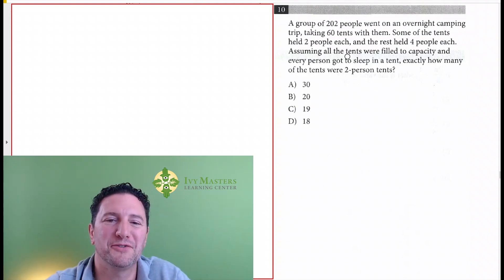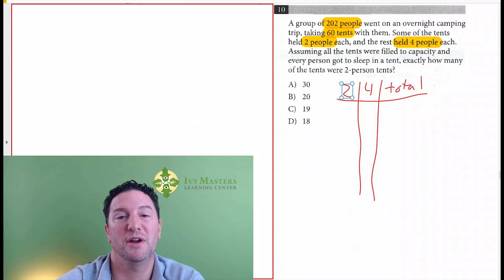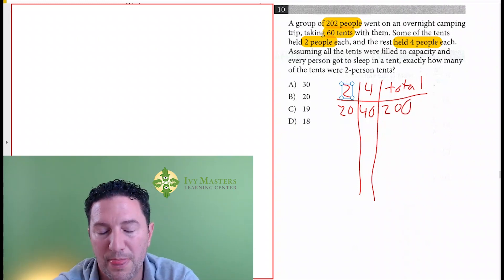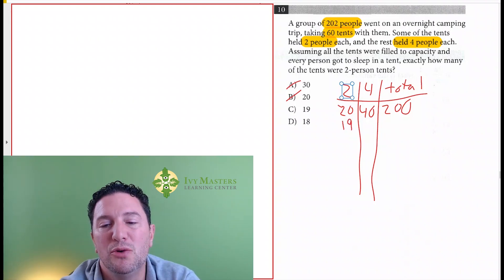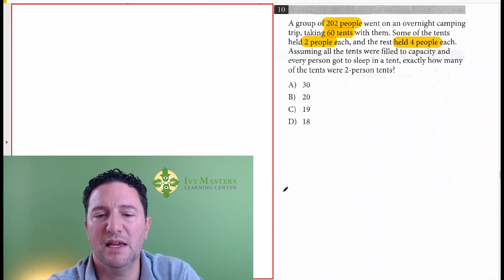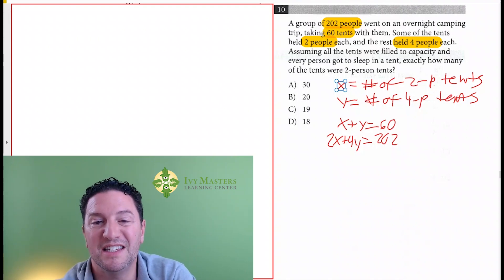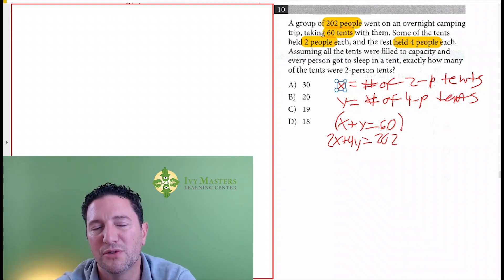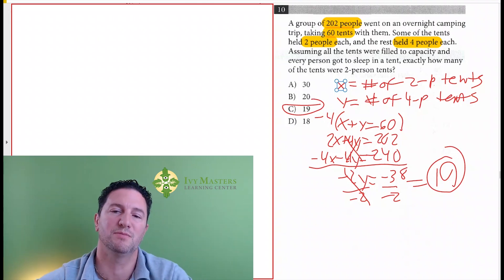SAT Math, Test 8, Section 3, Number 10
Translating a word problem into a system of linear equations, or making a table